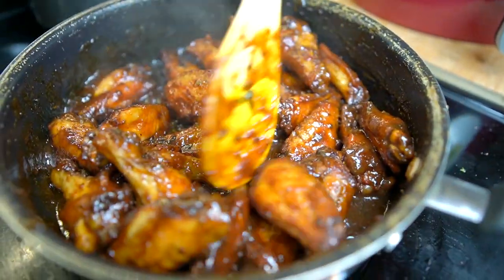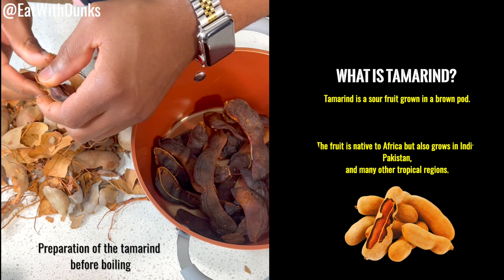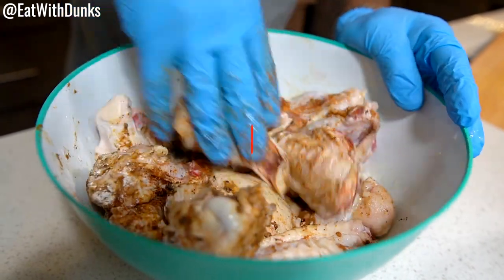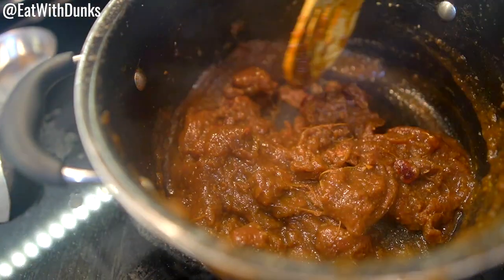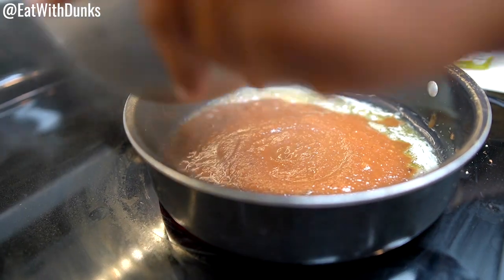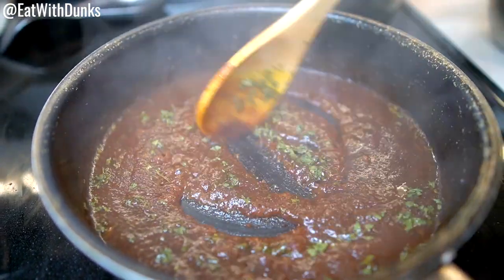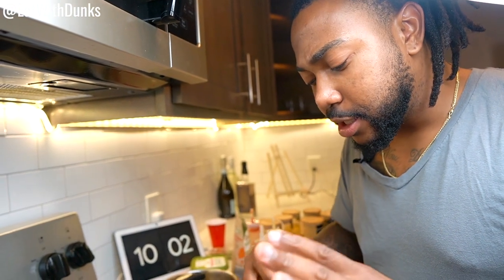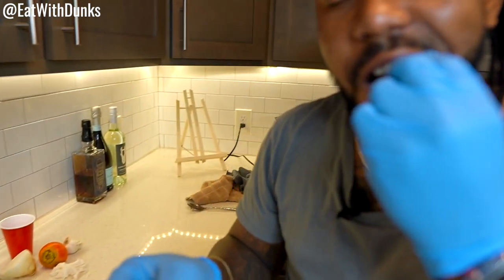The EASIEST crispy Air Fried CHICKEN WINGS | Sticky Wings| Tamarind Sauce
Easy Simple Crispy Air-fried Chicken  Wings in Tamarind Sauce. You gotta try it